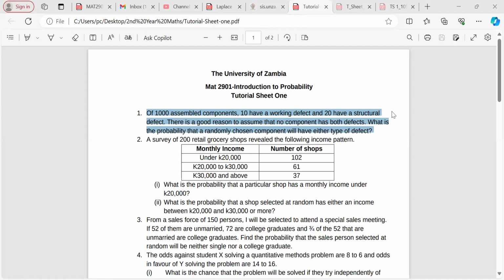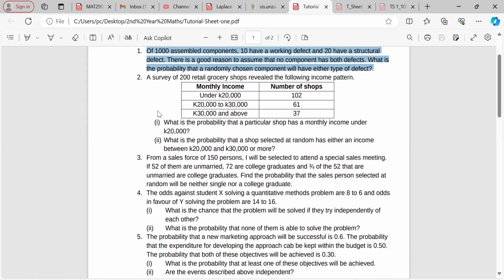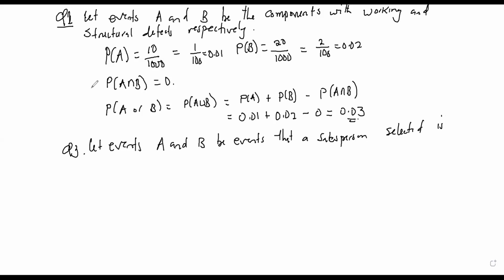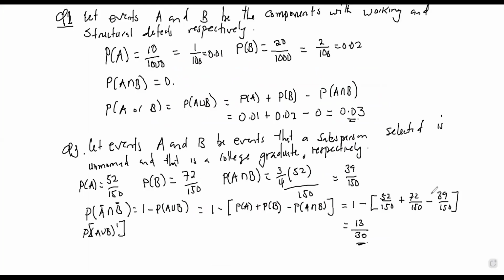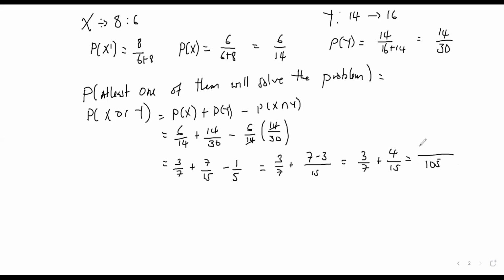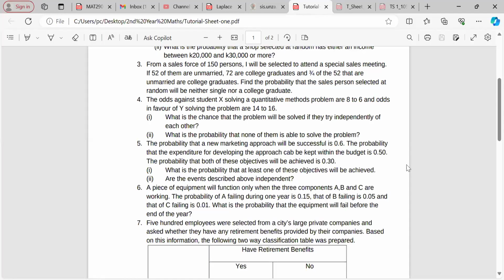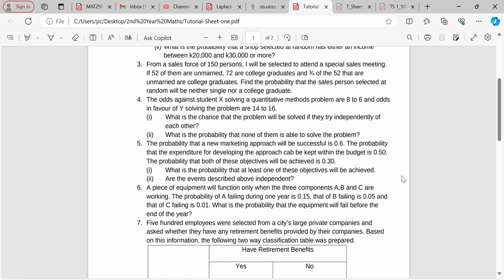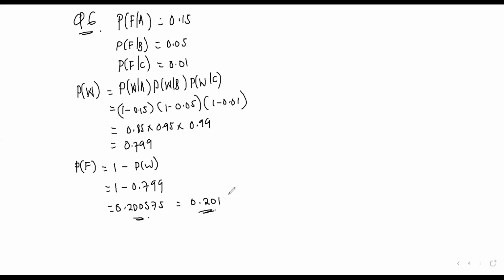MAT2901 Sheet 1 Questions 1 to 6 Introduction to Probability